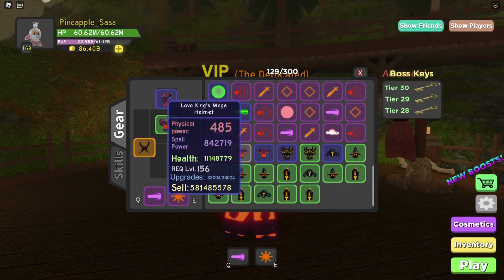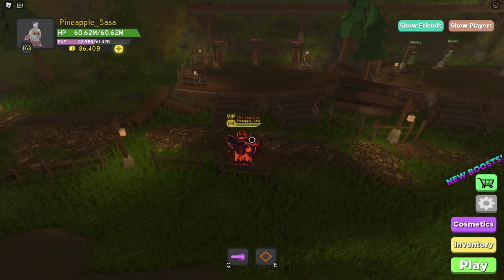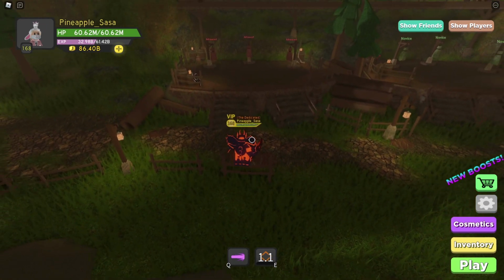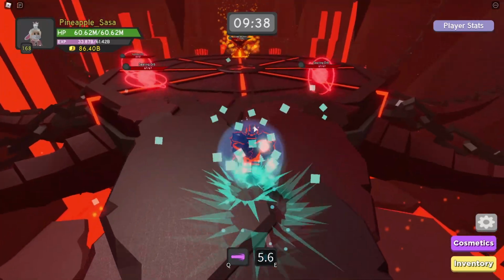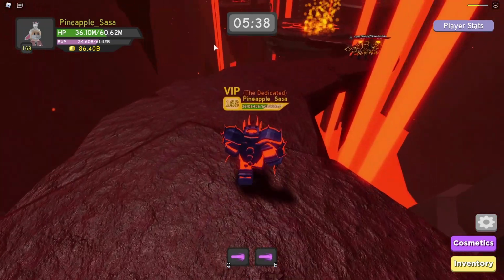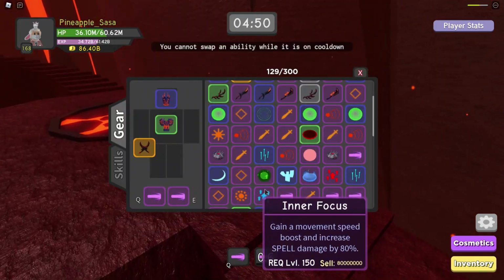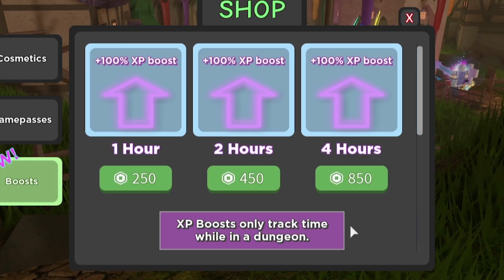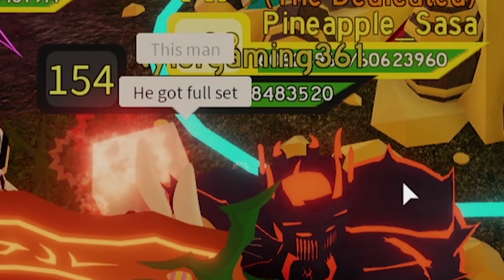*NEW* MAGE LEGENDARY FROM VOLCANIC CHAMBERS OP SKILL! *WHENS NEXT UPDATE?* IN DUNGEON QUEST ROBLOX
Video: YEA MAGE TOO BABY